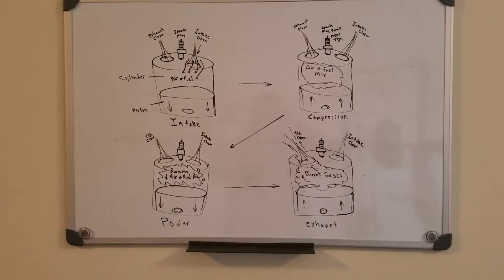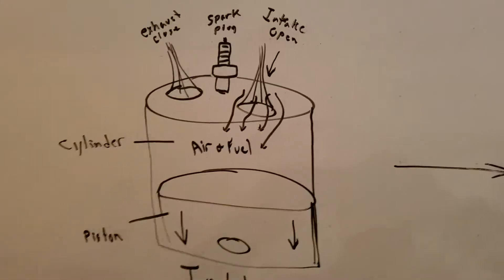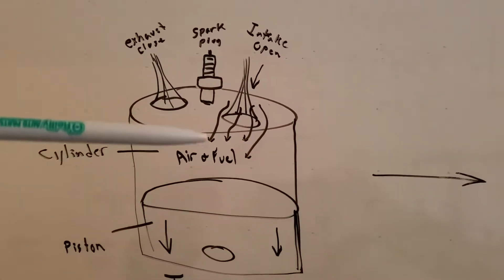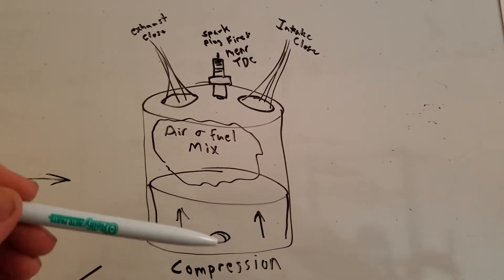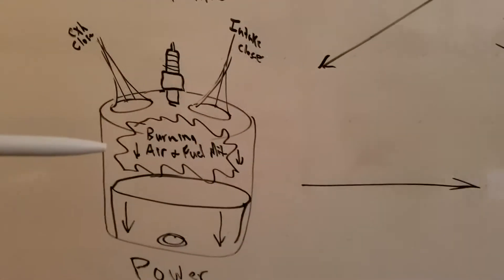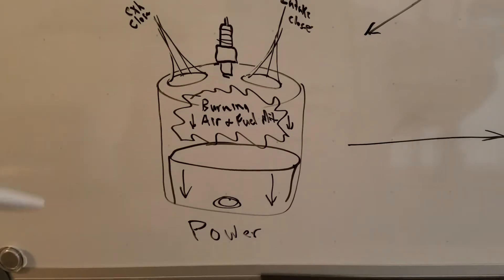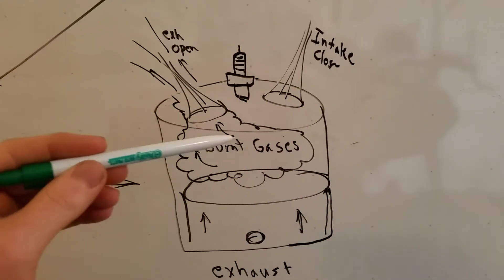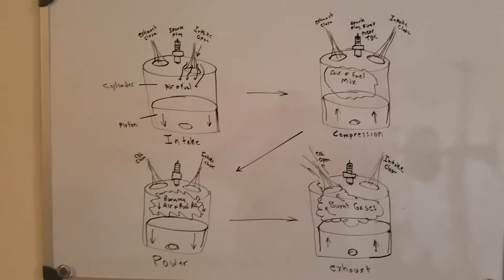Engine 101 pt1 Engine cycles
Short description of the 4 cycles of an engine . Intake, Compression, Power and Exhaust